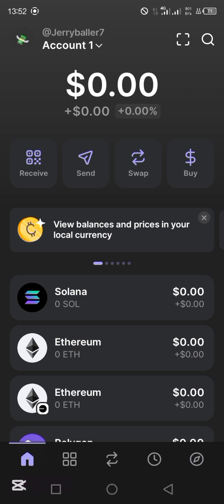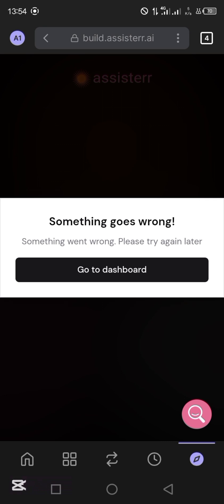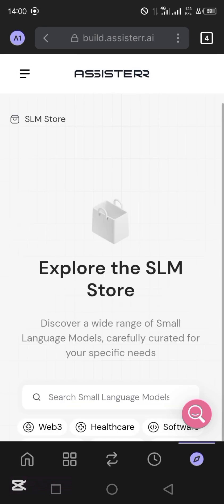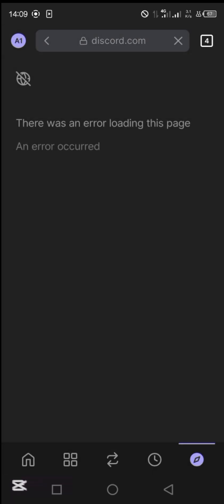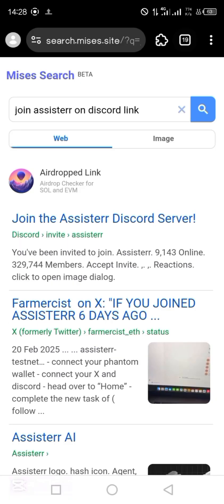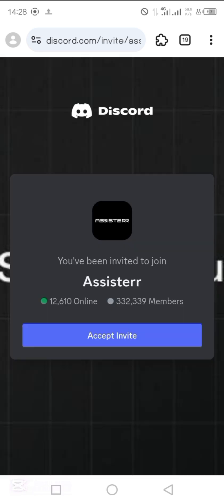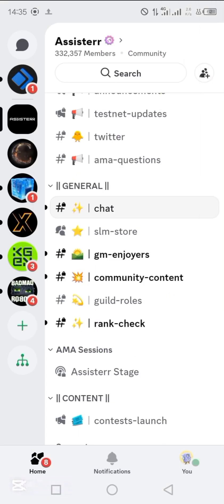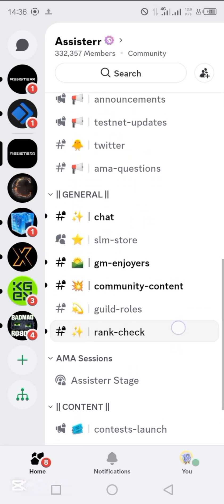🔥 $1K - $10K ASSISTERR TESTNET: A COMPLETE GUIDE + All ISSUES Resolved! | ASSISTERR LATEST UPDATE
🔥 $1K - $10K ASSISTERR TESTNET: A COMPLETE GUIDE + All ISSUES Resolved! | ASSISTERR LATEST UPDATE reveals how to Farm ASSISTERR Correctly, How to get GUILD & RANK, How to stay ELIGIBLE, All ISSUES you can face & how to RESOLVE them all + LISTING PRICE PREDICTION

Assisterr latest update
Assisterr price prediction
Assister listing price
Assisterr tips
Assistert tutorial
Asssisterr tricks